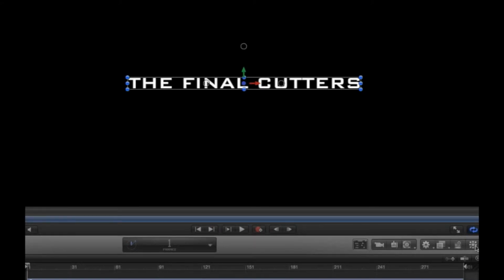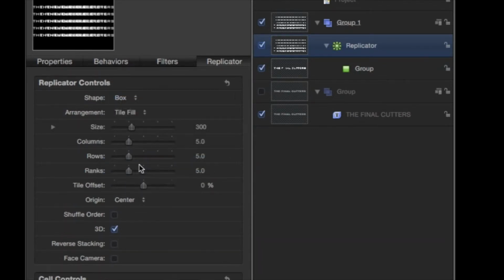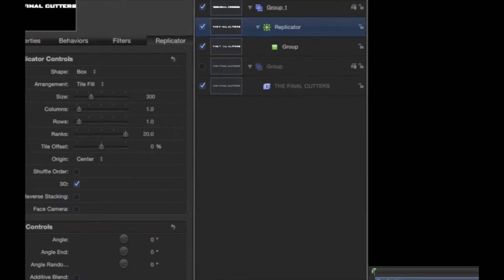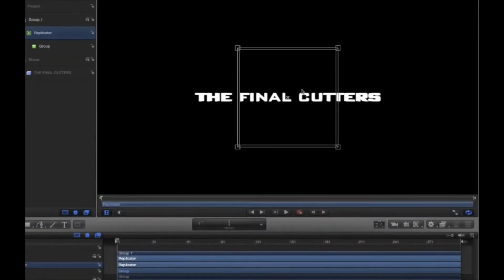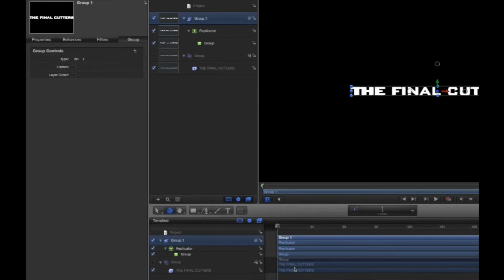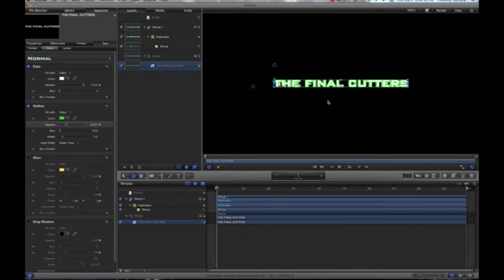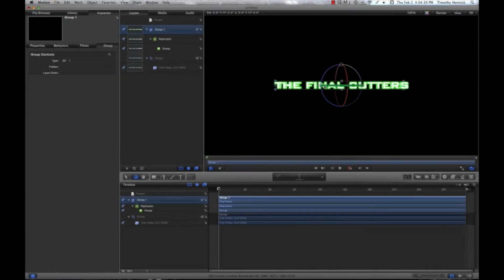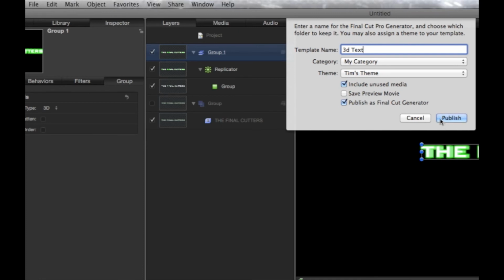3d Text Tutorial in Motion 5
A quick tutorial on how to make 3D text.